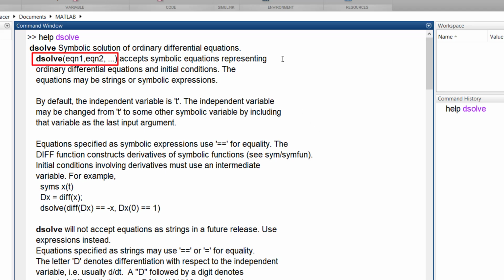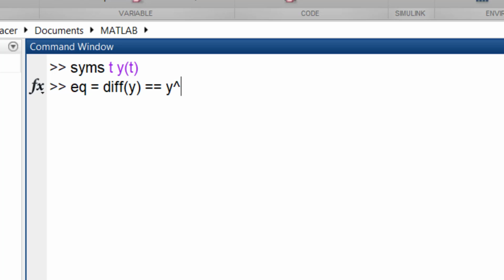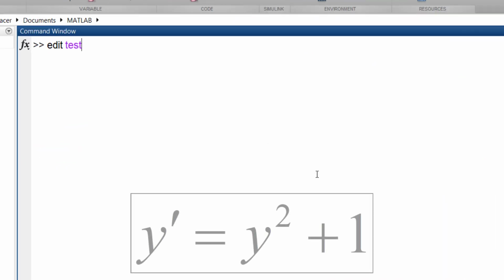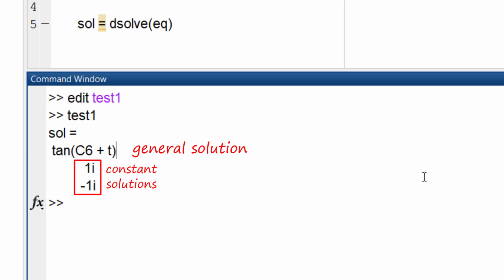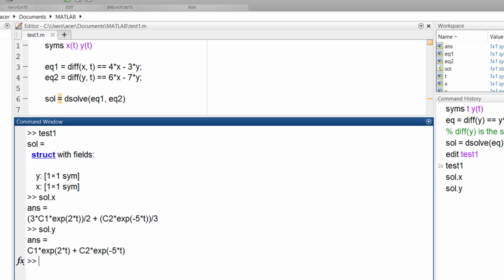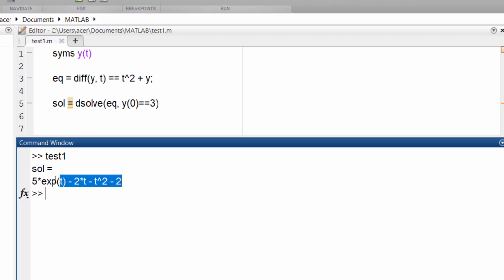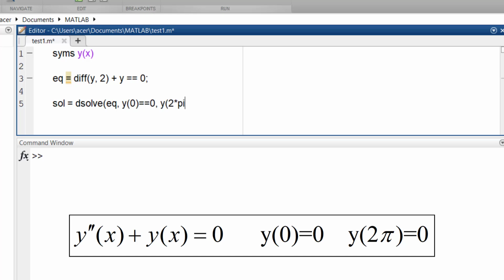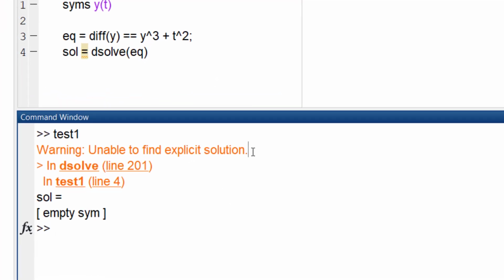Solve Differential Equations Analytically | MATLAB dsolve Command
Welcome to Laplace Academy
Today we are going to learn about solving differential equations in MATLAB.
Not every differential equation has analytical solutions but simple ODEs do. So before going for numerical methods to solve differential equations, you may want to try this command: dsolve.

The general form of this function is quite simple:
dsolve(eq1, eq2, eq3, ...)
You can also add initial and boundary conditions.

What do you want my next tutorial to be?

This video is the first part of Differential Equations in MATLAB. This course.

0:00 - Introducing dsolve command
2:08 - Solving a system of differential equations in MATLAB
2:43 - Solving Initial value problem in MATLAB
3:29 - Solving a second order Boundary Value problem in MATLAB